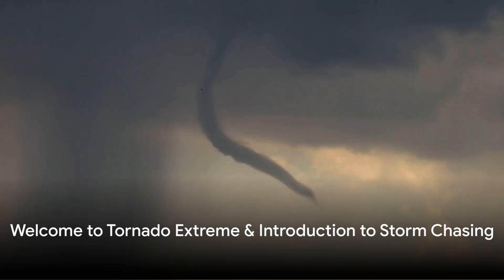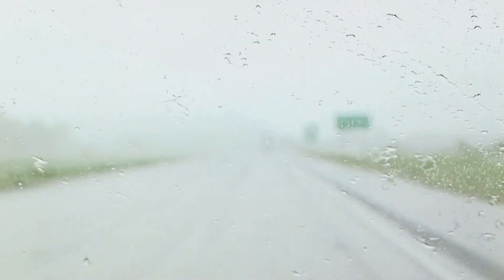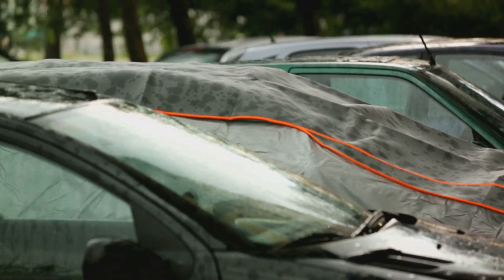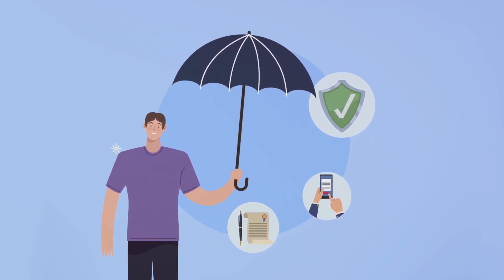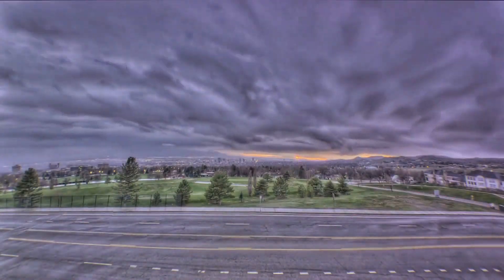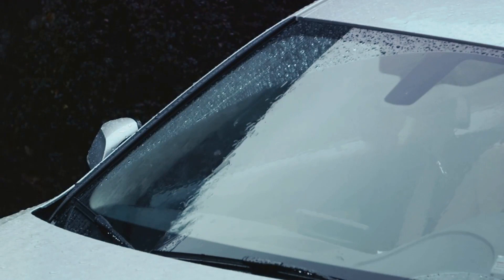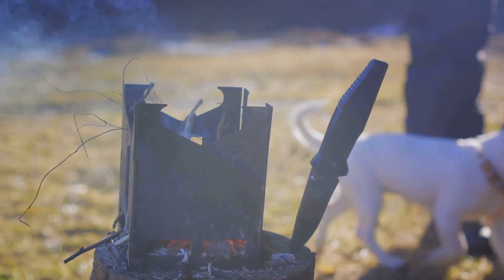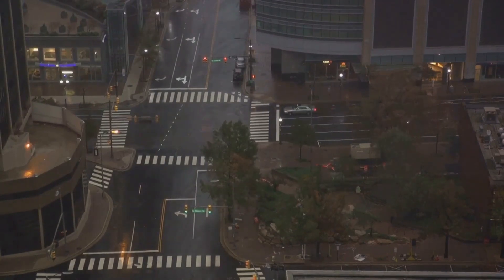Storm Chaser Equipment Guide: What You Need to Know! 🌪️🎒 | Tornado Extreme 🌀⚡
Gear up with Tornado Extreme as we take you through the essential "Storm Chaser Equipment Guide" in our latest episode. Discover the tools and technology that expert storm chasers use to track and document the most powerful storms on the planet. 🌪️🔭

🎒 ChaserChecklist: Dive into the must-have equipment for any storm chaser, from high-tech gadgets to basic safety gear. Find out what you need to pack before heading into the storm. 📦
🔬 TechTools: Explore the advanced technology used in storm chasing, including radar systems, GPS devices, and specialized mobile apps that help chasers predict and follow severe weather. 🛰️
📸 CaptureKit: Learn about the cameras, lenses, and drones that storm chasers use to capture breathtaking footage of tornadoes, lightning, and other severe weather phenomena. 🎥
🚗 VehiclePrep: Get insights into how to prepare and modify a vehicle for storm chasing, ensuring it can handle rough weather and keep you safe while on the chase. 🚙
🛠️ SafetyGear: Emphasize the importance of personal safety with a review of protective clothing, helmets, and emergency kits that every chaser should have. 🧥
🌍 FieldExperiences: Hear from seasoned storm chasers about their experiences in the field, including the challenges they face and the thrilling moments of capturing nature's fury. 🌪️

Prepare to embark on your storm chasing adventure with Tornado Extreme! 🔔📹

OUTLINE:
00:00:00 Welcome to Tornado Extreme & Introduction to Storm Chasing
00:00:57 Selecting Your Storm Chasing Vehicle
00:02:52 Gear Up with Essential Storm Chasing Equipment
00:04:52 Travel Essentials for Storm Chasing
00:06:51 Conclusion & Final Reminders

🌪️🌀🌊 Discover the Power of Extreme Weather with Tornado Extreme! 🌪️🌀🌊

Embark on an exhilarating exploration of nature's most dramatic and formidable phenomena. From tornadoes to tsunamis, twisters, volcanoes, thunderstorms, and more, Tornado Extreme brings you into the heart of the action. Experience the awe and mystery of the planet's most unpredictable and powerful events. 🌍⚡🔥

Blog: Delve into detailed stories and insights on our blog, where each post offers a deeper look into the wild world of weather

Join the journey with Tornado Extreme, where every video reveals the incredible secrets and raw power of Earth's mightiest elements.

Stay informed and fascinated,
Tornado Extreme 🌪️🌩️🌋📖💻